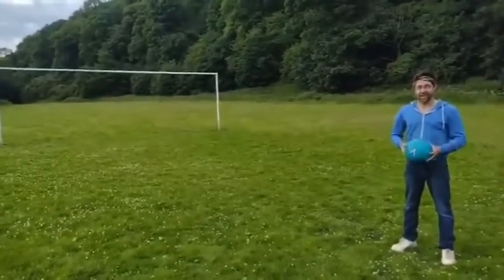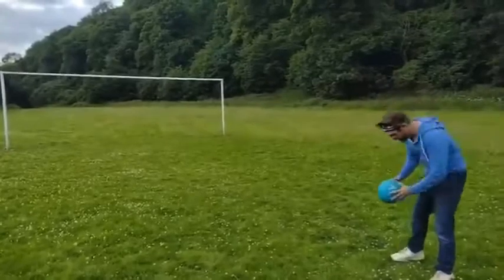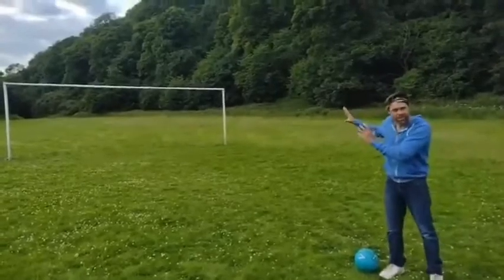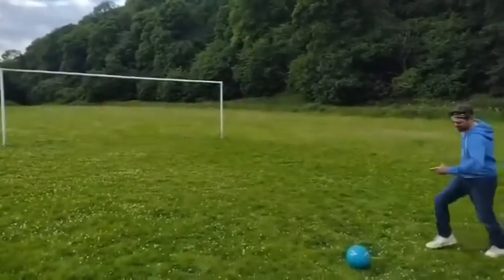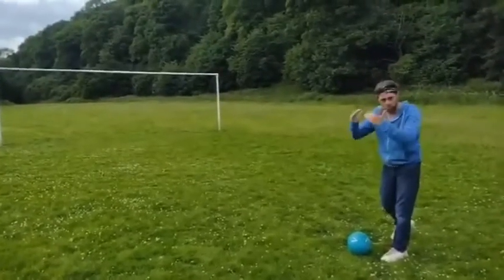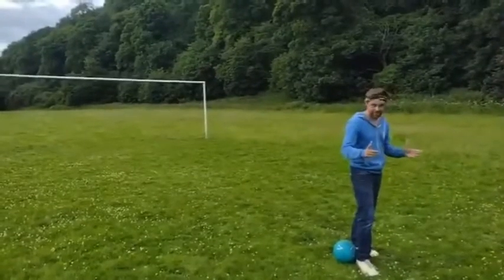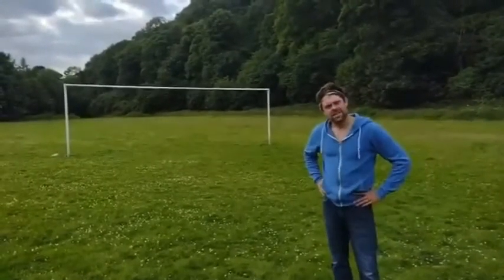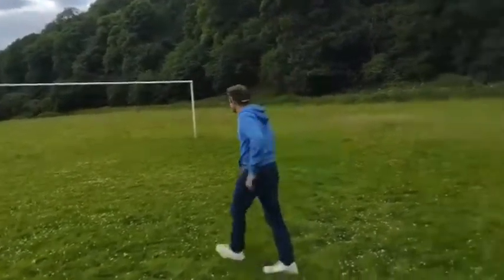How to take a penalty with Stuart Jackson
Learn how to take a penalty like a German - i.e. how to score a penalty!